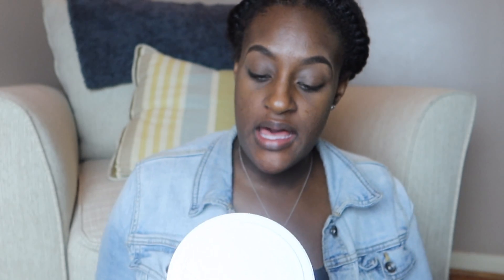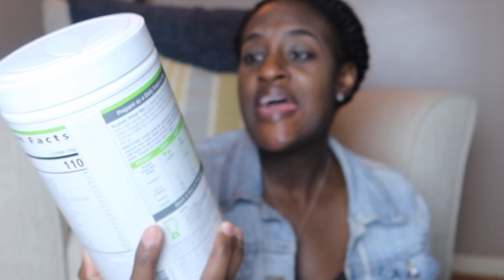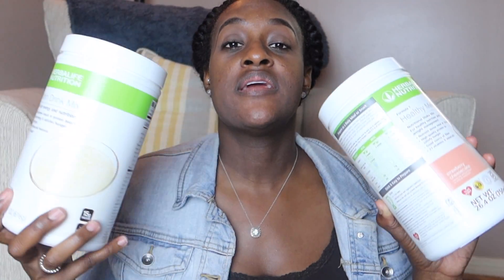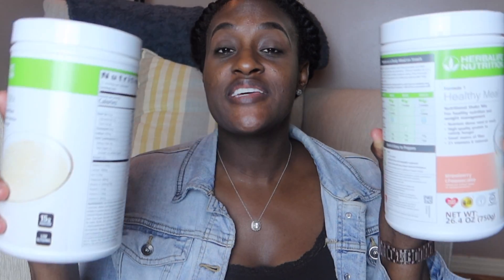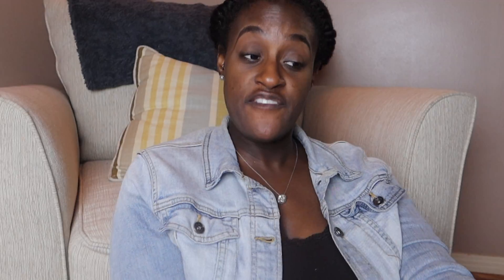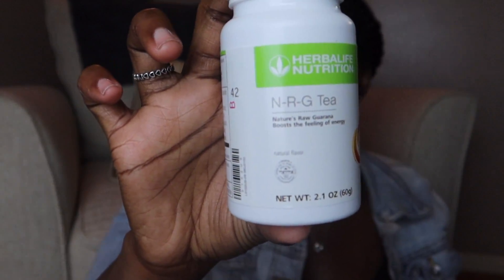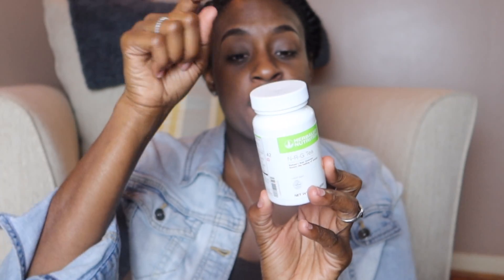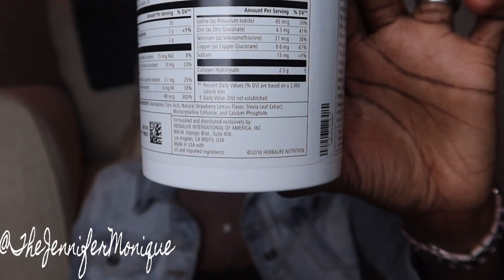HERBALIFE UNBOXING| HOW TO KEEP MY MEALS BALANCED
Hey loves how you enjoy my Herbalife unboxing haul. Here I show you all the products that help me to lose weight and keep my meals balanced! Using these products have been helping me manage my weightloss by making quick protein shakes for meal replacements.

64 oz Motivational Water Bottle With Straw
Multi collagen
Apple Watch Band

Tech Stuff:
Camera I Use sometimes I use my iPhone 8 plus
Vlogging Camera
Memory Card Holder
Stablilizer for iPhone
Studio Lights I Use

In todays video you will hear herbalife protein waffle, herbalife tea, energy tea, healthy way for energy, how to make a herbalife protein waffle, herbalife cookies, herbalife oatmeal, how to lose weight quickly, healthy meals for weight lost, healthy meals for weight gain, what I eat in a day to lose weight, what I eat in a day vlog, herbalife nutrition, keto diet meals, weight loss management, weight lost diet, weight lost manifestation, how to make herbalife teas